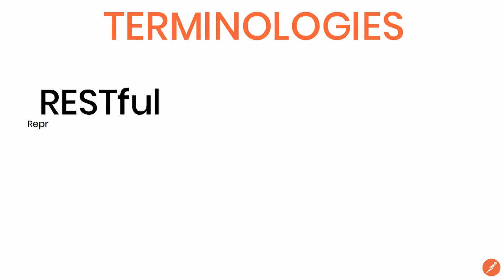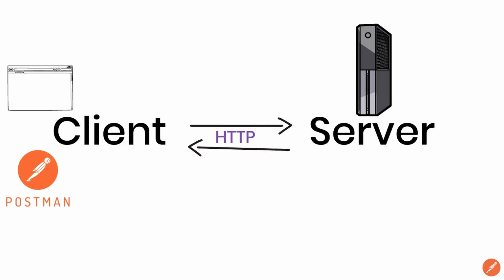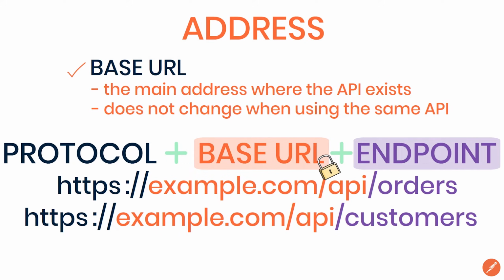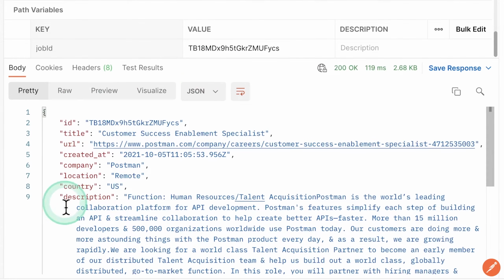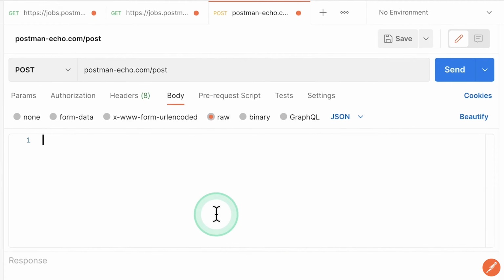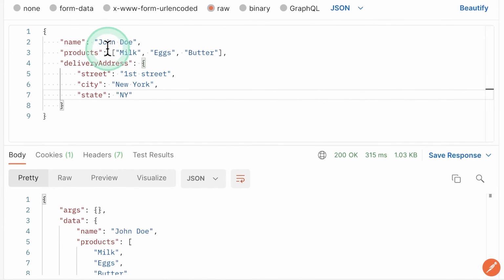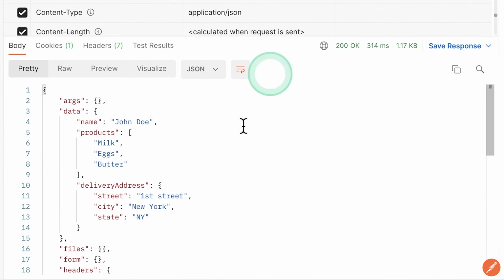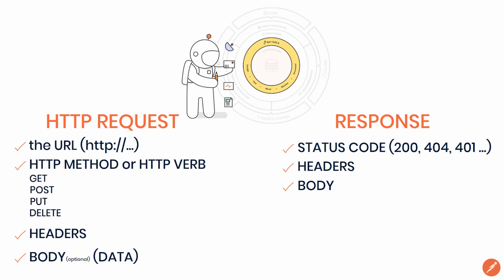HTTP Protocol | Intro to APIs Part 3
To build more complex requests and better understand how APIs work, we need to understand the HTTP protocol.

Most Web APIs use HTTP to communicate. In the communication between the client and the server, HTTP messages are exchanged. The client will send an HTTP request, and the server will respond with an HTTP response.

Resources
See link to workspace for APIs:

If you are starting with Postman and APIs and wish to take an online course, Valentin Despa has created a complete Postman course for you. See the link below for details:

If you have questions or comments about any Postman features, pricing, or anything else, our team is always ready.